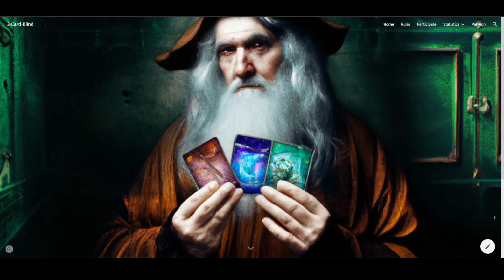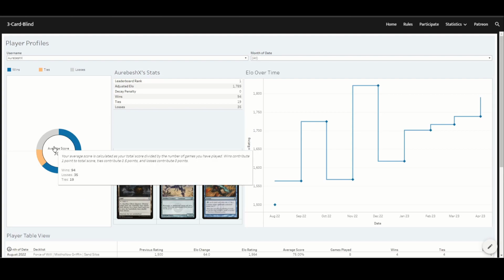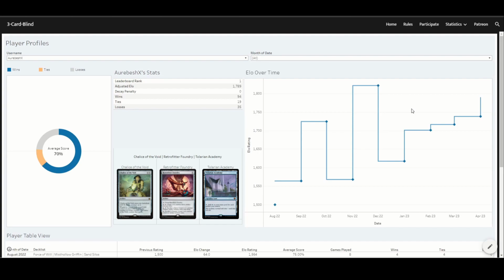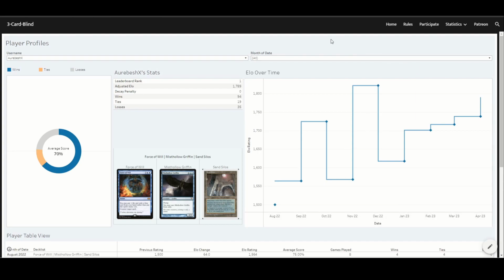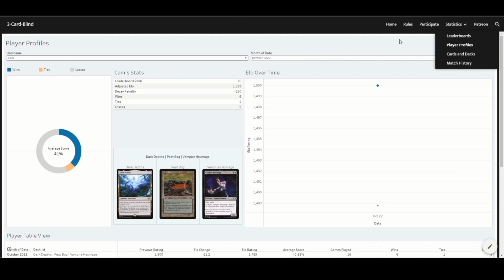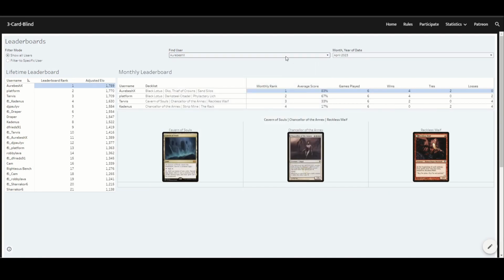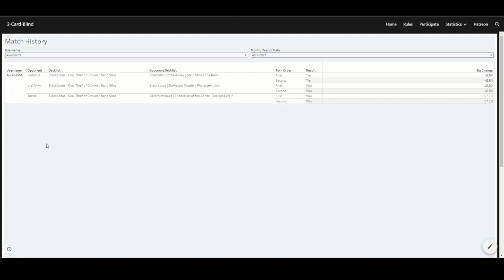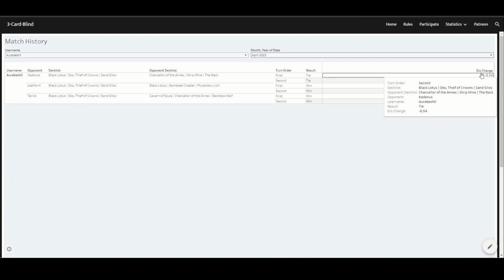How is 3 Card Blind Scored? - Website Overview